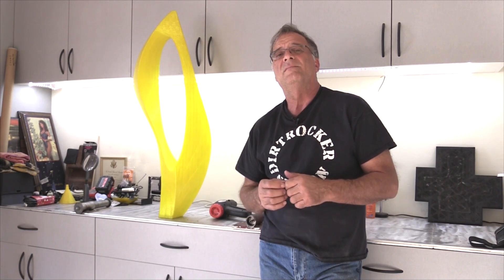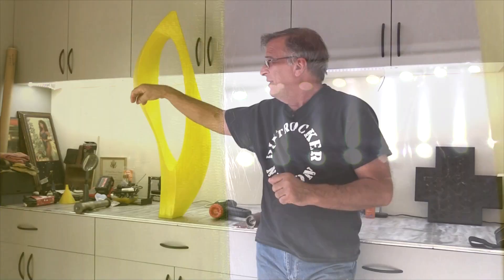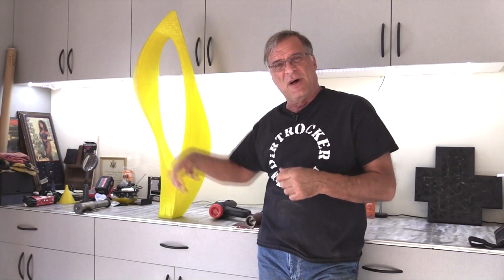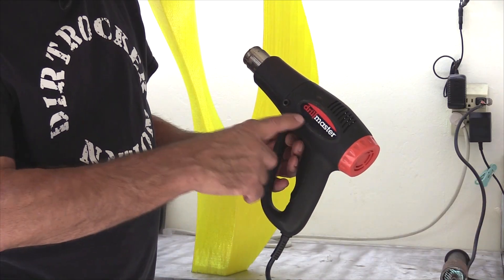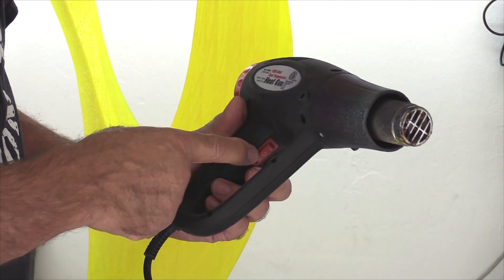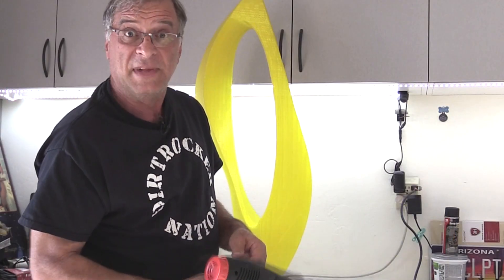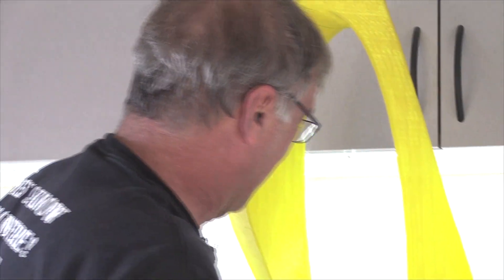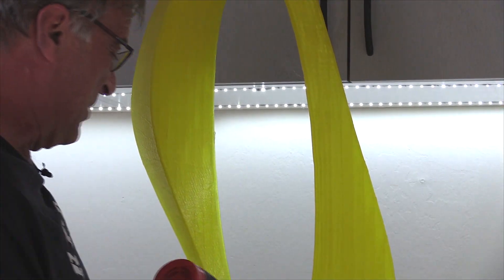How to Remove 'Strings' From a 3D Print - Kevin Caron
- Artist Kevin Caron shows an easy way to neatly get rid of the "strings" created when 3D printing .

Kevin Caron is about to clean up a 3D-printed sculpture he just finished printing on his 8-foot-tall Cerberus 3D Gigante 3D printer.

The sculpture has some thin strings that go across where the 3D-printer print head was hopping from one side to the other as it was building the sculpture, so he wants to use his heat gun to get rid of them.

In case you don't know about heat guns, Kevin Caron shows his heat gun, which is from Drill Master (this is not a paid endorsement). It has 2 different settings on its toggle switch. Center is off, 1 way is high heat, the other is low heat.

Low heat works perfectly on PLA filament. Kevin Caron runs the heat over the sculpture, and it takes just moments to remove the strings. He just has to give it a little "bath." Maybe you can see the little strings just shrivel up and disappear.

Just that quick, it's done. Now Kevin Caron can go put the sculpture on its  pedestal and get it glued in place.

Now you have time to see more of his amazing sculpture

Well, you might want to wait a moment to see him get pointers - or is it give them .